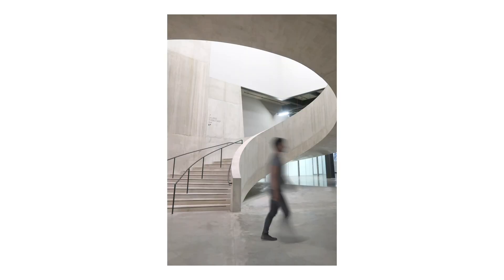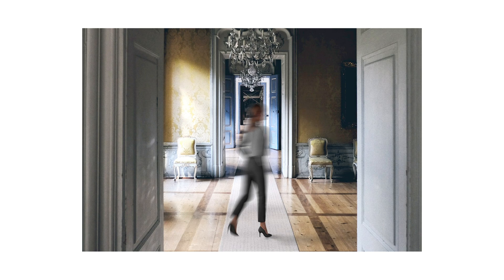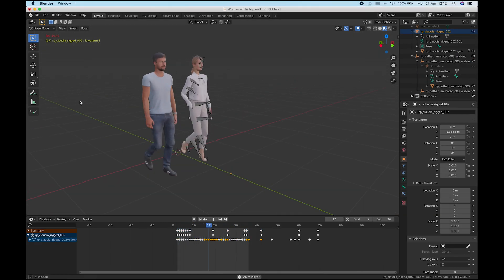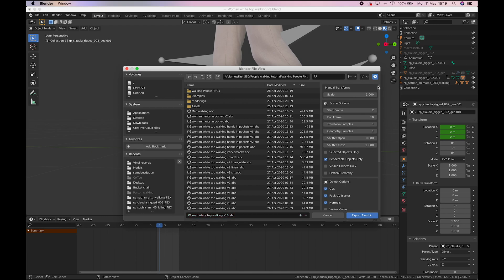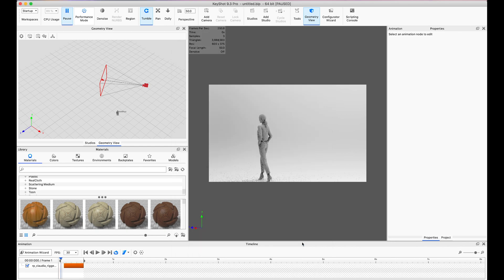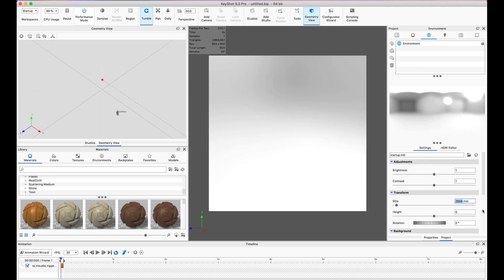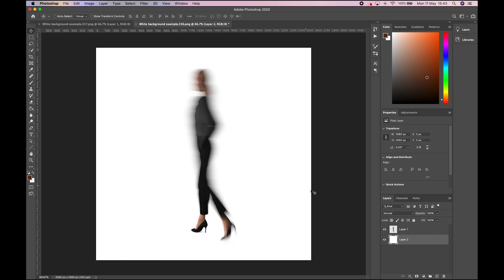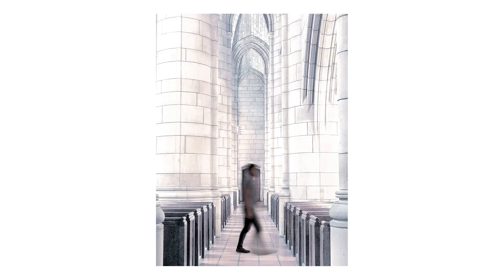Keyshot and Blender Blurry Walking People PNGs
Add scale and personality to your images with these blurry walking people! This is how I made them in Blender and Keyshot. I've been fascinated by using this style of image to show renders and concepts, without drawing attention to the people in the scene.

 It's not really a tutorial, but more of a "how I did it" video... I'm sure there are 1000s of ways to achieve this!